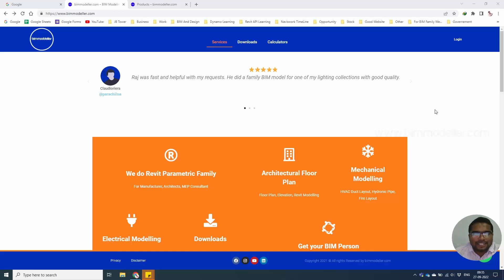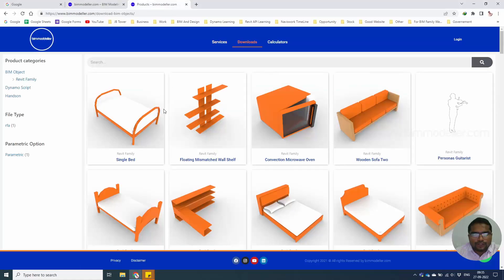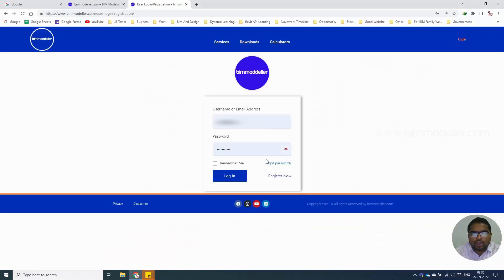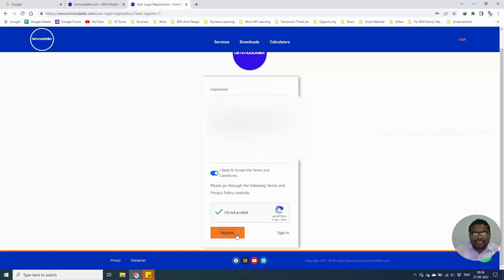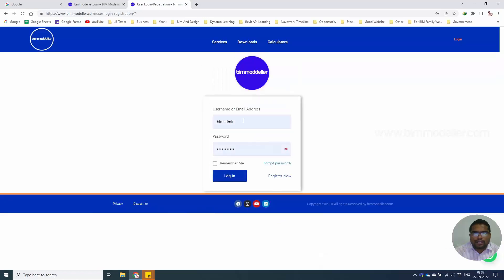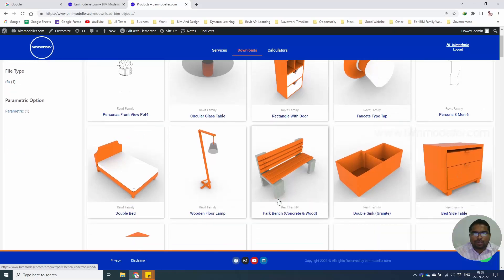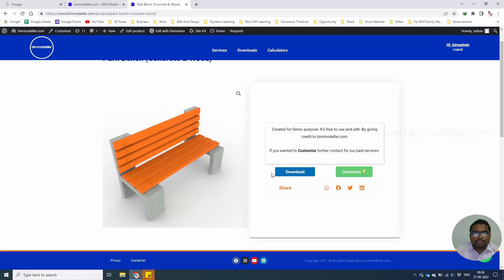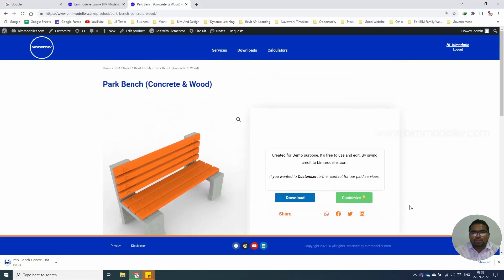Free Revit Family How to Download from bimmodeller website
Our Services:
Revit Parametric Family Creation
PDF to Revit Architecture Model
PDF to Revit MEP Model
Point Cloud to Revit Modelling
Revit Structure Modelling

Thanks!